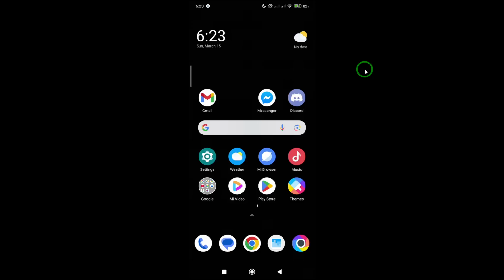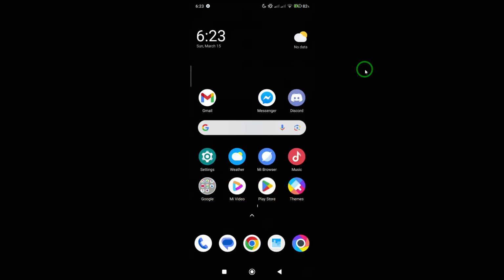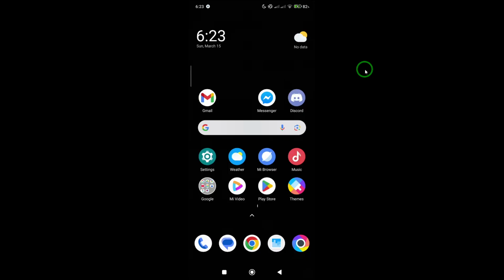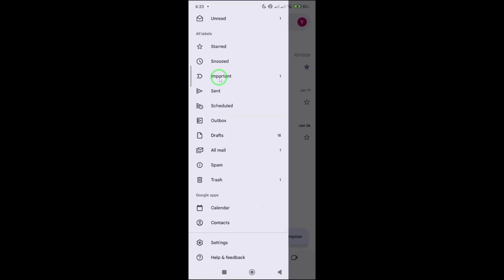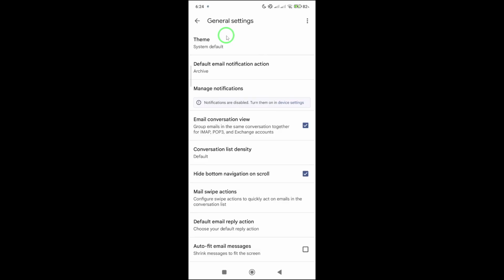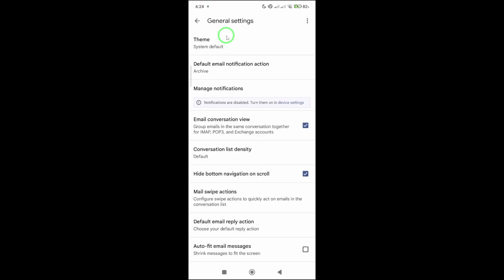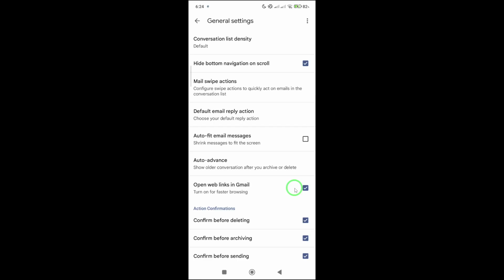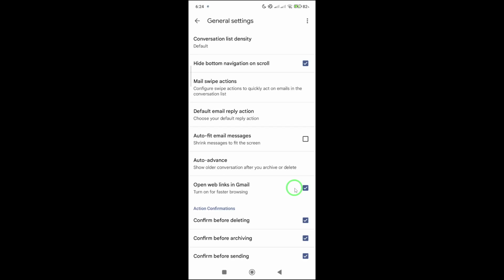How To Enable Open Web Links In Gmail (Updated)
Learn how to enable Open Web Links in Gmail. This quick guide shows you exactly where to tap to turn on this feature, so you can open web links directly from Gmail with ease.

In this video, you’ll follow simple on-screen steps to enable Open Web links in Gmail, ensuring a smoother browsing experience from your email app. Follow along with the numbered steps below to complete the setup.

1. Open the Gmail app on your phone

2. Tap the Menu icon (☰) in the top-left corner

3. Scroll down and tap on Settings

4. Tap on General settings

5. Scroll to Open Web links in Gmail and toggle ON-
Timeline:
00:00 Start
00:12 How to do it
01:05 End